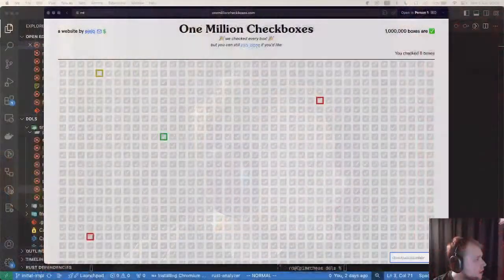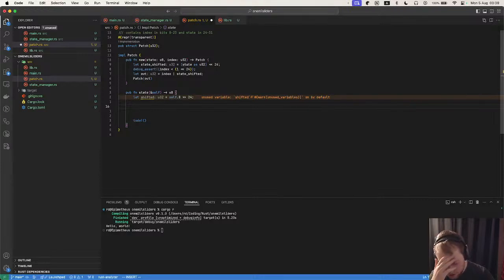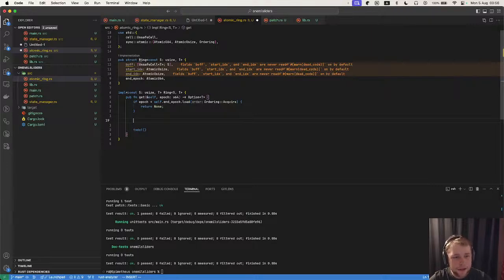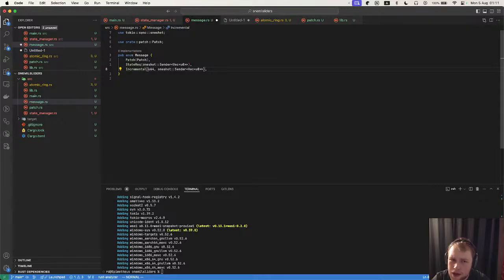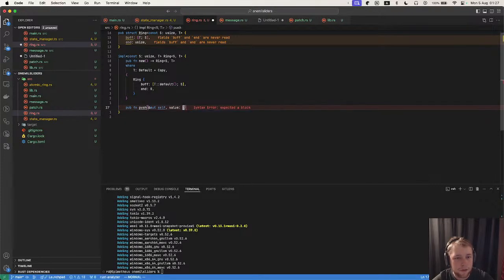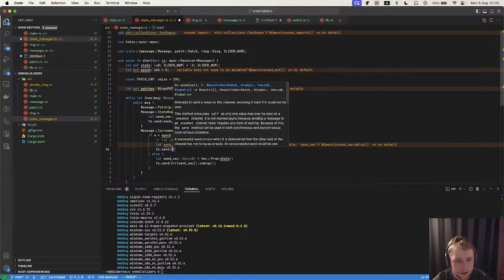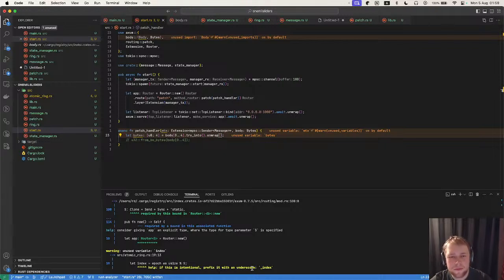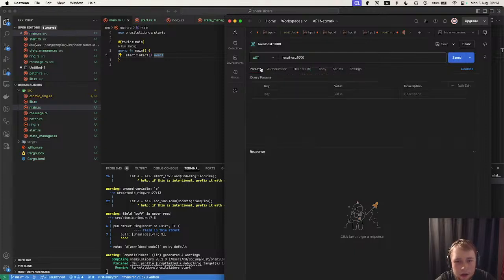1 Million Sliders - ep1